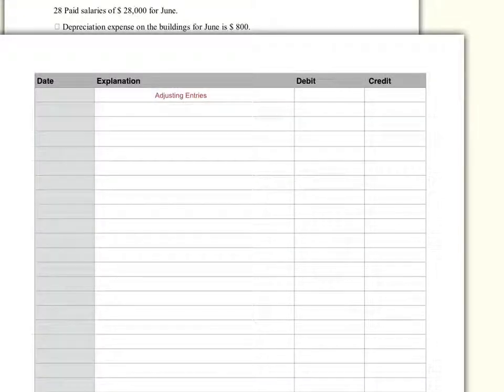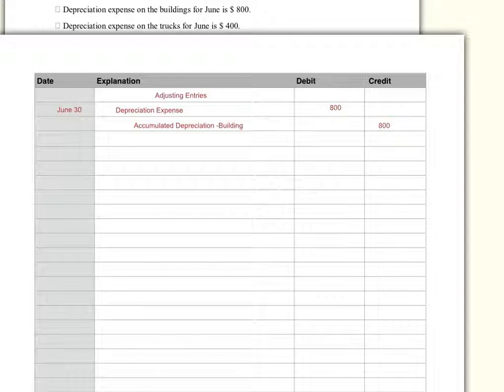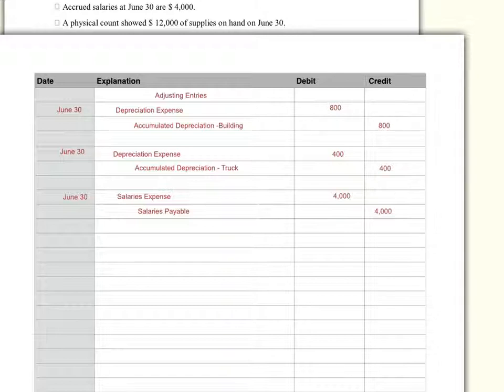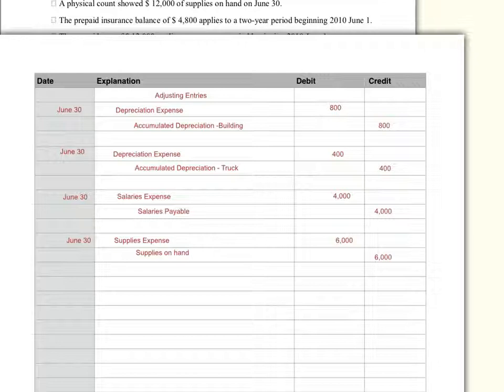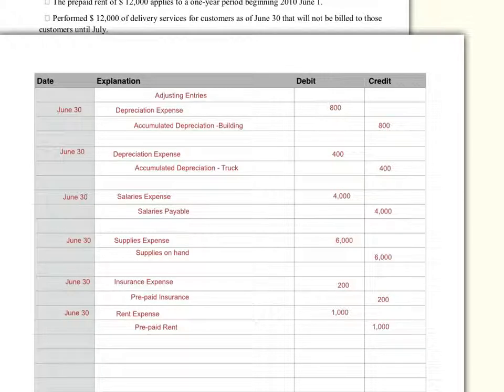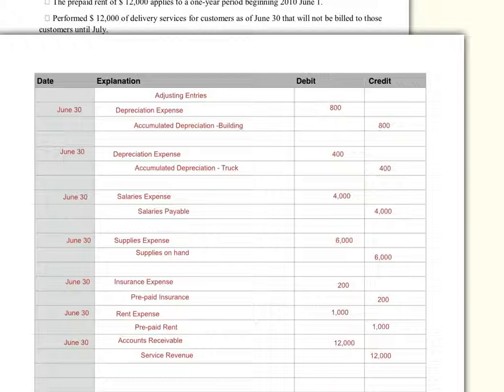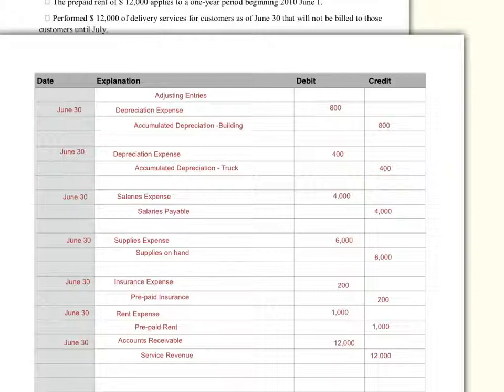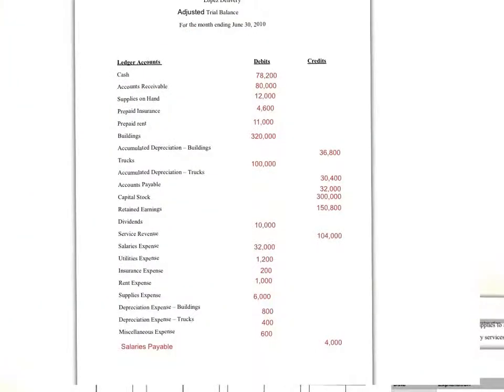Chapter 4 Video3 -Steps #4&5 - Adjusting entries & ATB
How to prepare adjusting entries and post to an adjusted trial balance (ATB).